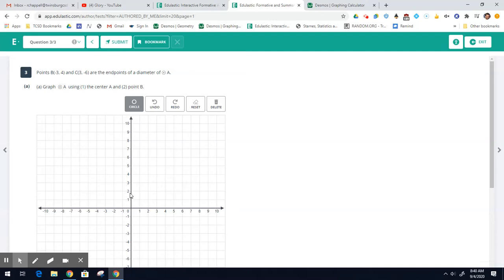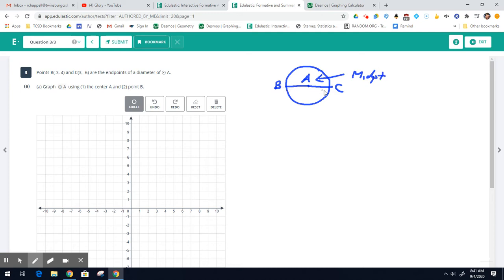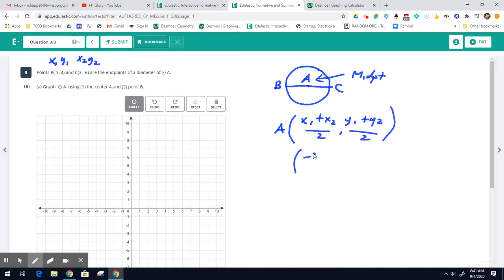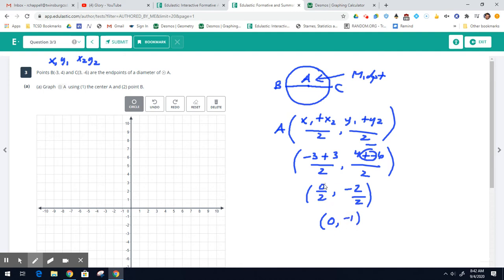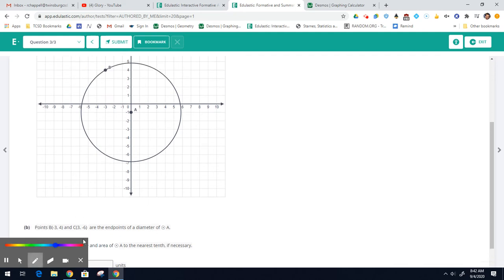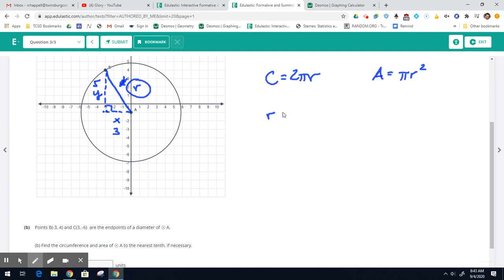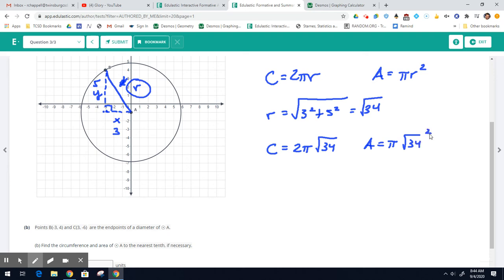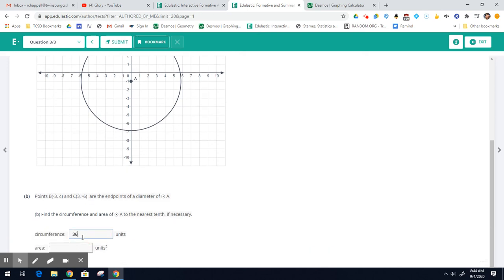geo 1.8 - perimeter and area #6